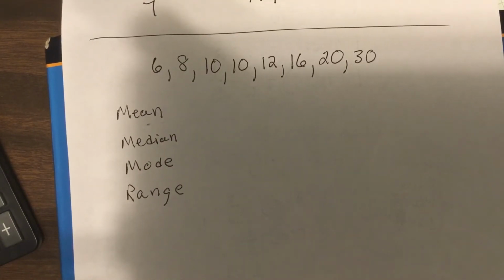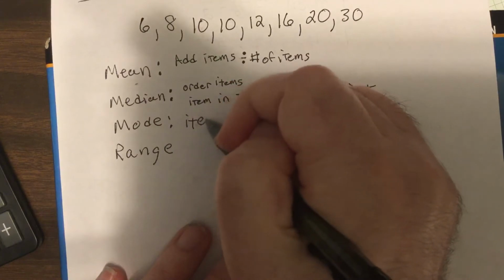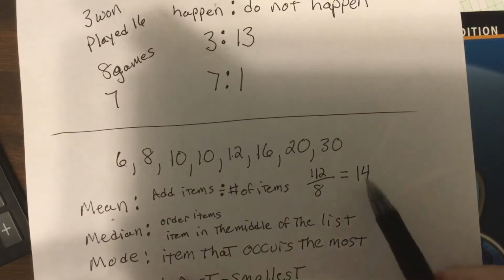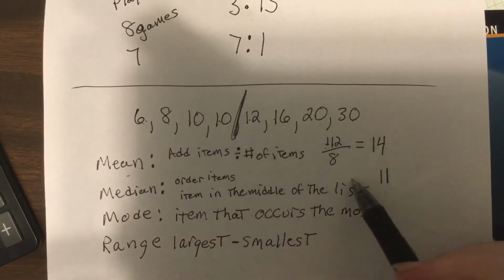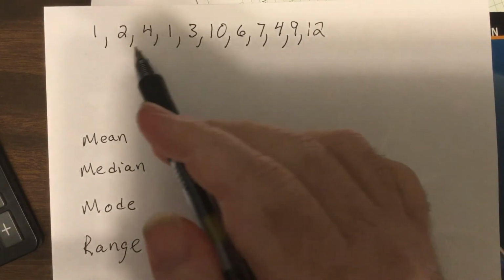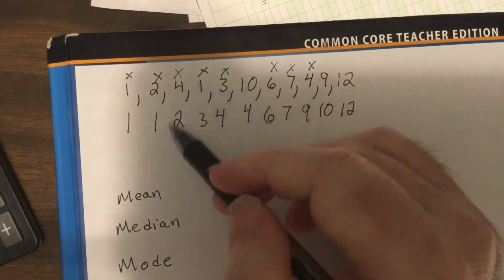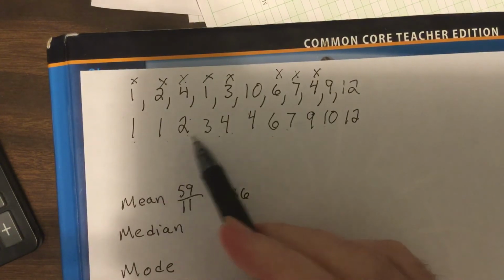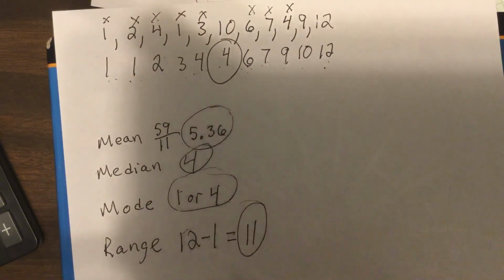Alg week 4 mean,median,mode,range